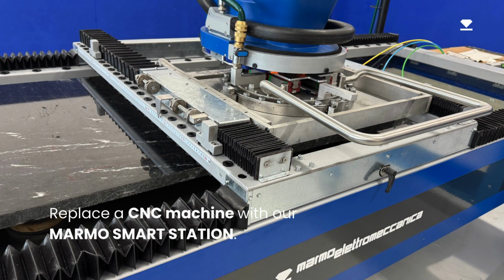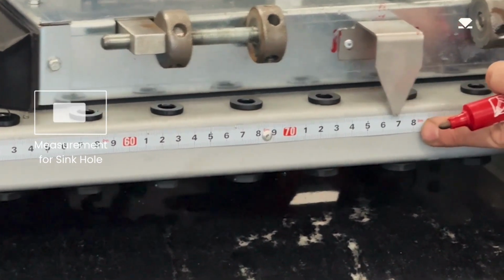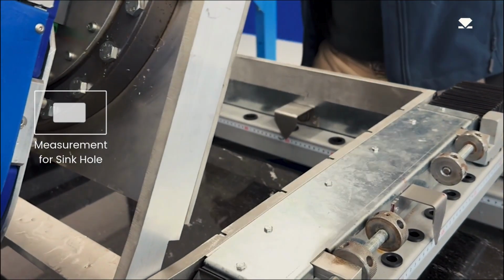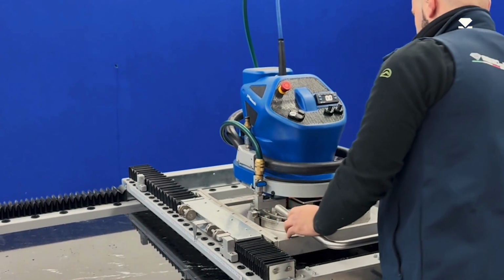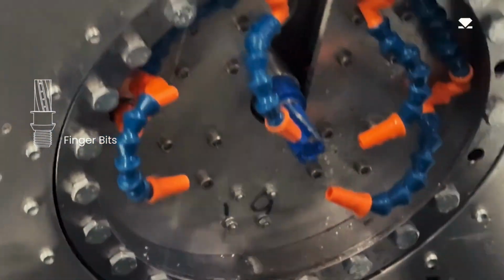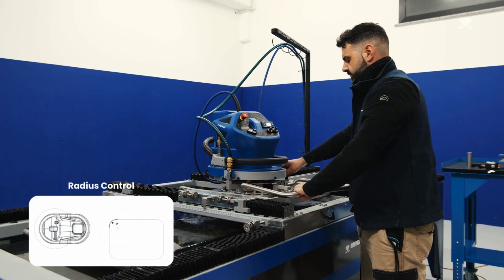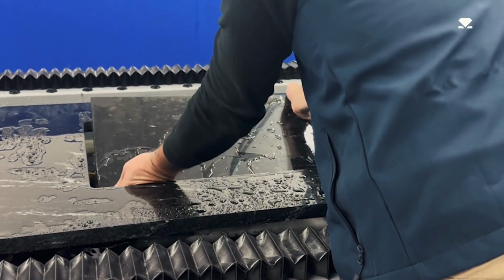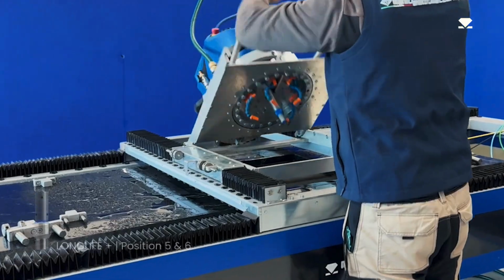MARMO SMART STATION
Discover the Marmo Smart Station, the ultimate solution for professional stone processing. Designed to work seamlessly with the Master 5000, this innovative station simplifies the creation of kitchen countertops, sink cutouts, and edge finishing—offering precision, speed, and efficiency.

Key Features:

- Complete Workflow Solution: Shape, polish, drill, and finish with ease.
- No CNC Required: Save time and space—no specialized operators needed.
- Fast Results: Complete a kitchen countertop in just 20-40 minutes.
- Versatile Performance: Handles granite, ceramic, quartz, and more with precision.

From drilling and cutting to edge polishing, the Marmo Smart Station replaces costly CNC machines while delivering outstanding results in less time.

📌 Watch now to see how the Marmo Smart Station can revolutionize your workshop!